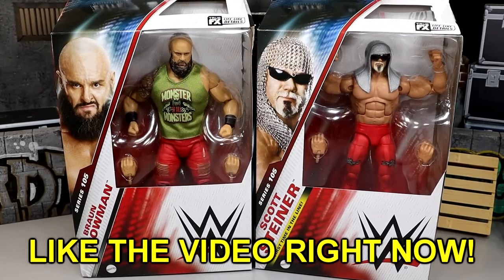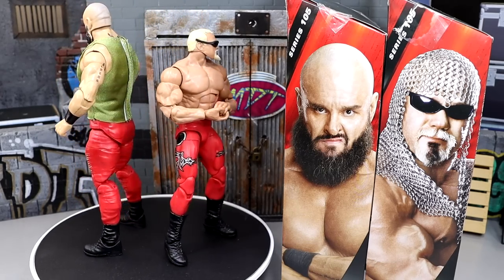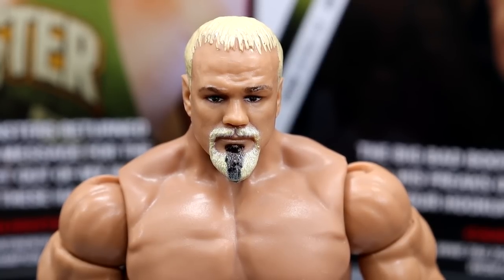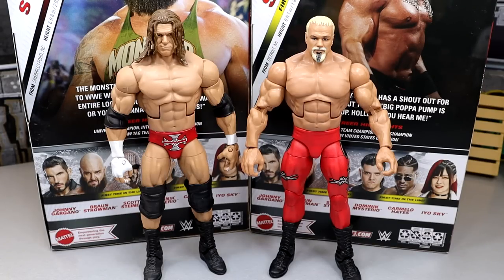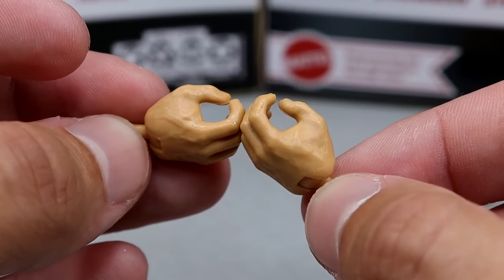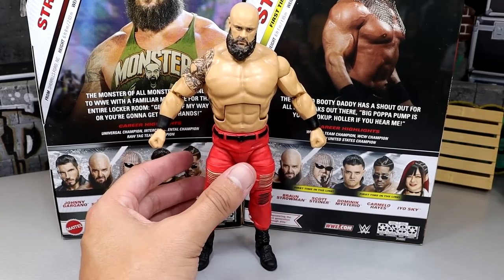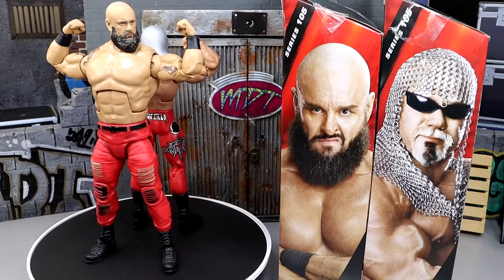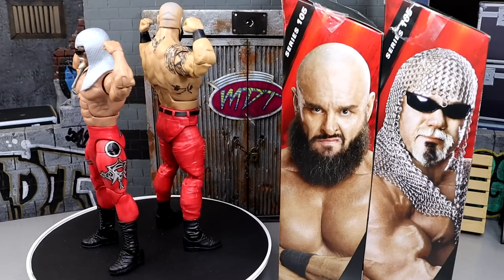WWE ELITE 105 SCOTT STEINER & BRAUN STROWMAN FIGURE REVIEW!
In this video, MDT My Damn Toys is reviewing the NEW Mattel WWE Elite Series 105 Braun Strowman and Scott Steiner action figures from Mattel and WWE!

Holla if you hear him! The Elite line peaks with the long-demanded Mattel debut of Scott Steiner in Mattel WWE Elite Series 105! Big Poppa Pump arrives with a confident headscan featuring his signature two-tone goatee. He’s wearing vivid red tights with a jagged silver “S” design on the legs and “Freakzilla” print on the rear, as well as black laced boots. Steiner’s look is complete with his iconic silver chainmail and black sunglasses!

Scott Steiner - WWE Elite 105 WWE Toy Wrestling Action Figure by Mattel!

The monster is loose with Braun Strowman in Mattel WWE Elite Series 105! Strowman returns to the Elite line with a glowering, bearded headscan and accurate tattoos. He’s wearing vivid red tights with jagged black and white stripe designs on the legs as well as black laced boots and black wrist tape. His look is complete with a fabric olive green “Monster of All Monsters” logo shirt!

Braun Strowman - WWE Elite 105 WWE Toy Wrestling Action Figure by Mattel!